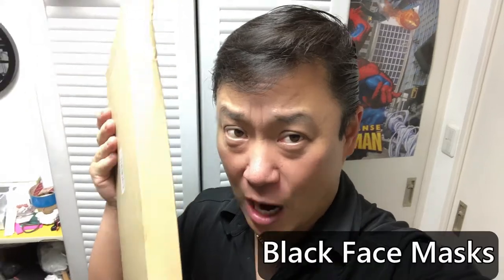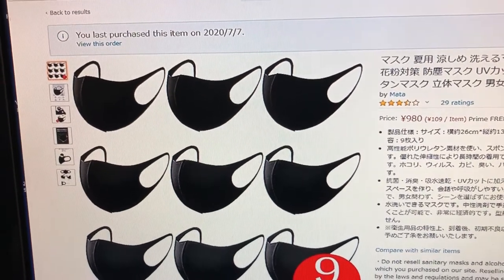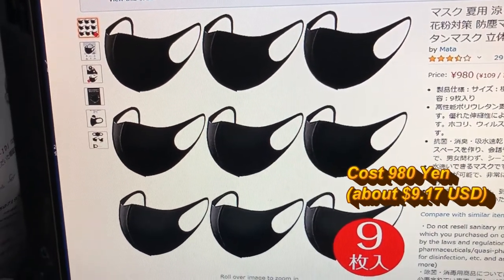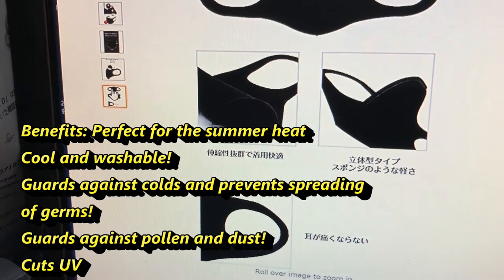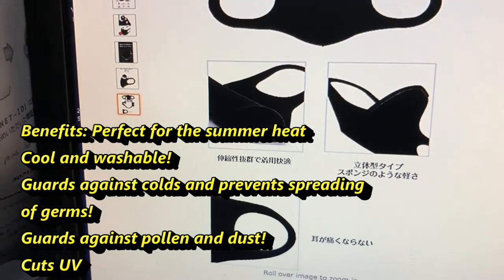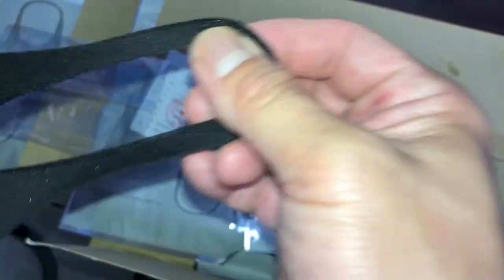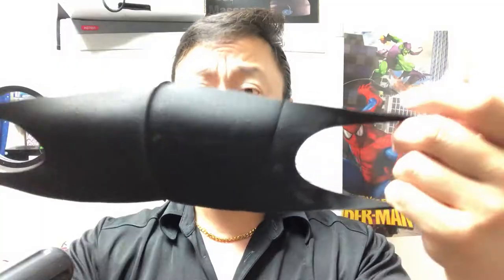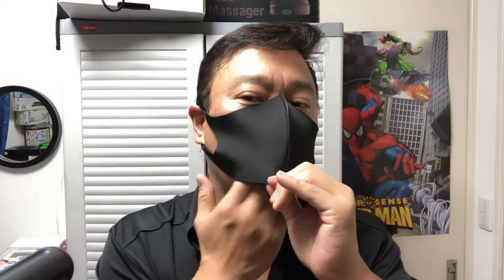9 Black Face Masks from Amazon Japan - Cool & Washable! Guards from colds, pollen and dust!!!!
July 11,2020

Hi everyone!  I hope you are well and staying safe! It's the new norm to wear a face mask so I bought a box of 9 black face masks from Amazon Japan.  I think these feel better than the UNIQLO AIRism masks that I showed you before!  Although the UNIQLO masks were very comfortable, they do get hot when you are teaching or talking a lot!  This new black mask is smooth and hide stains.  It's washable and cooler!
Protects your from colds, pollen and dust!

Bingo 5,
Japan Lotto,
Japan scratch lotto
Japan sightseeing,
Japan travel guide,
JAPAN,
Japanese banking,
Japanese culture,
Japanese language,
Japanese,
Japanican,
lottery,
takarakuji,
things to do in Japan,
Tokyo,
Typhoon in Japan,
visit Japan,